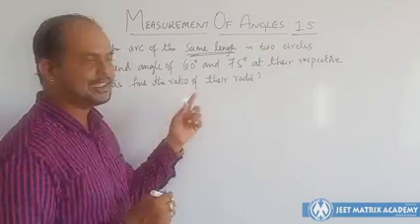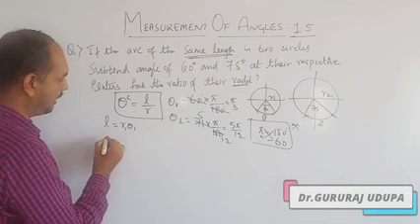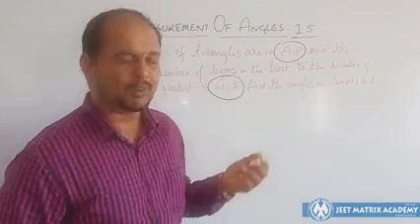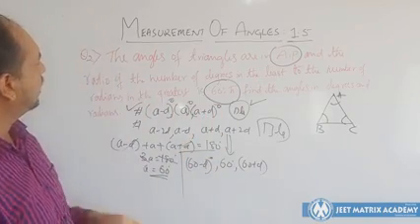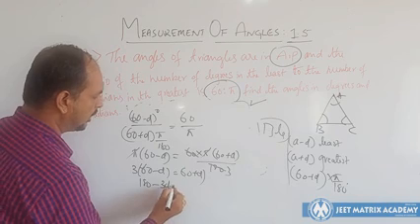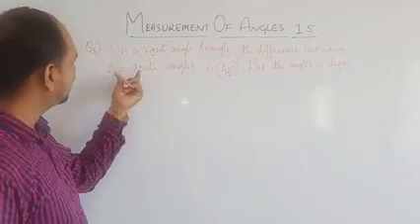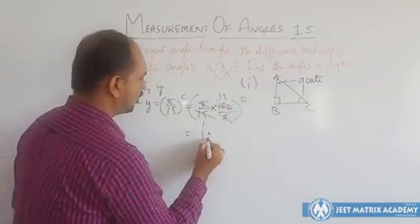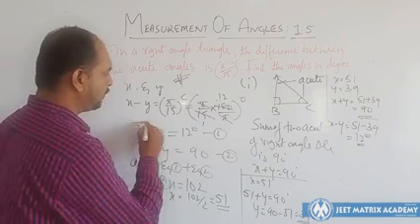TRIGONOMETRY-Measurement .1 5-LEVEL-1:Class 11th:Mathematics:Board/CBSE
Welcome you all to Class 11th:Mathematics:Board/CBSE: TRIGONOMETRY-Measurements.1.5-LEVEL-1: Foundation for JEE Mains/ Advanced
JEET MATRIX ACADEMY: This you tube channel started to promote free coaching for JEE Mains/Advanced/NEET/NDA/KVPY/IIT-JAM and all other competitive exams across the country. Many students not able to afford coaching class fee and not able to prepare for any competitive exams. They all miss life time opportunity to study in the premier institute like IIT,NIT,NDA and AIIMS. We like to help such students to learn from home and prepare themselves for all kind of exams.
Watch videos always in proper sequence to undertand topic/subject.
Preparation Method:
This contain 3 level preparation.
1.Level-1: Through this videos, we are trying to teach fundamental concept of the topic/subjects. These fundamental concept help the students to prepare for their college exams(BOARD/CBSE). Contact and collect Daily practice papers (DPP) for Each part of videos as self assignments to improve the concept and speed of calculation.
2.Level-2: Through this videos, we are trying to teach JEE Mains/CET concept/tricks of the topic/subjects. This help the students to get an idea of competitive exams and expectations of JEE exam. Collect Daily practice papers (DPP) and TEST Series to improve calculation speed.
3.Level-3: Through this videos, we are trying to teach JEE Advanced/AIIMS concept/tricks of the topic/subjects. This help the students to get an idea of JEE Advanced/AIIMS exams and expectations. Collect Daily practice papers (DPP) and TEST Series to improve calculation speed.
Krishna Arcade, II nd Floor
Opposite Post office
Surathkal-575 014
Mangalore,Karnataka,India.